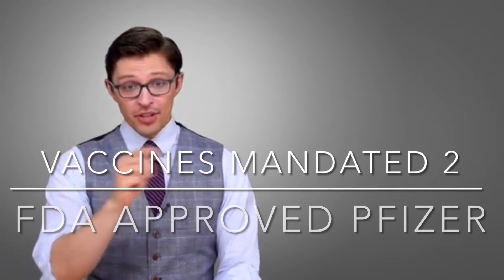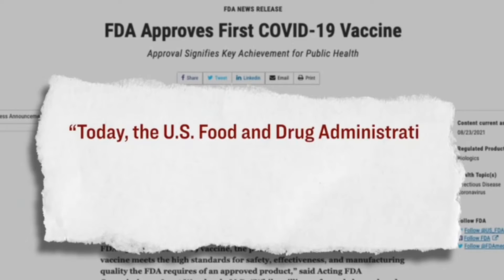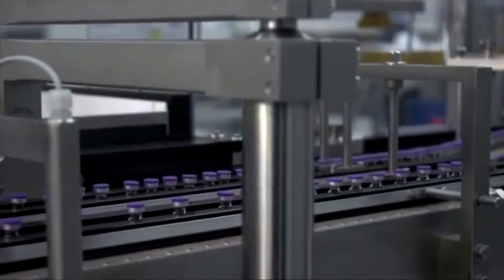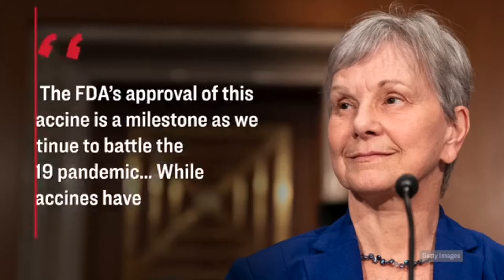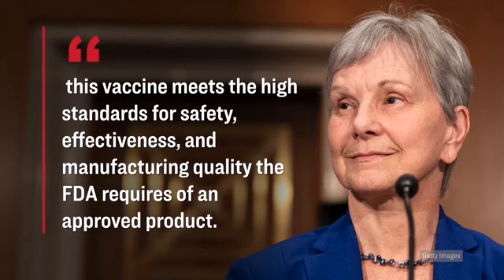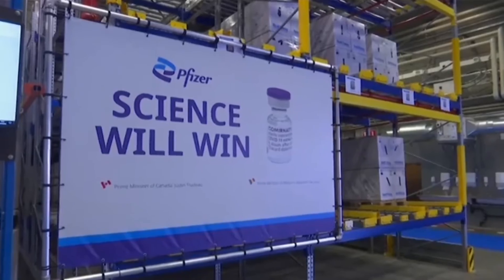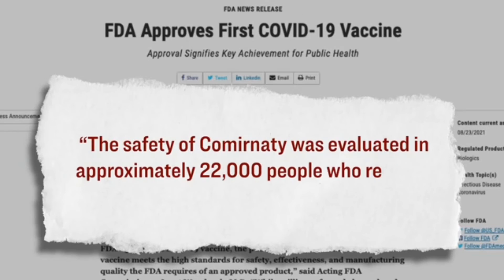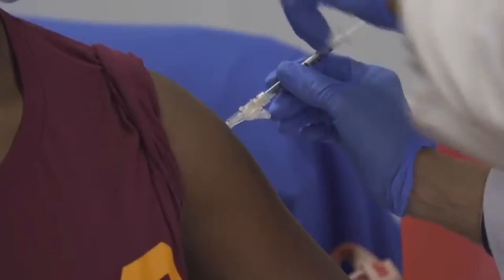Vaccines Mandated 2 - Pfizer now FDA Approved